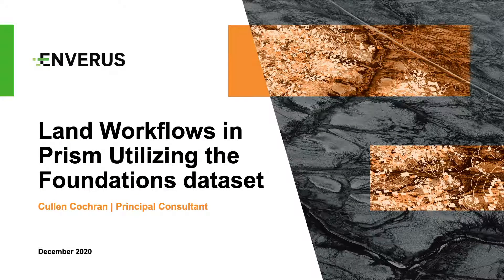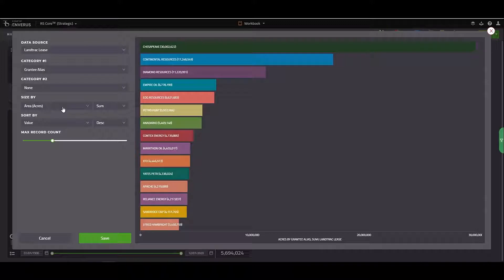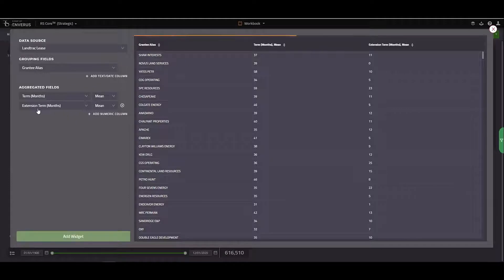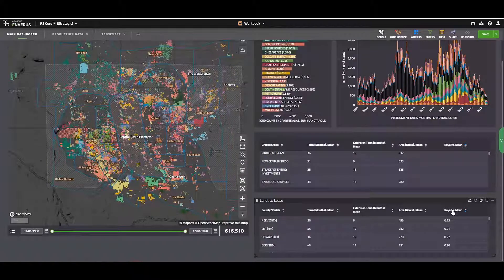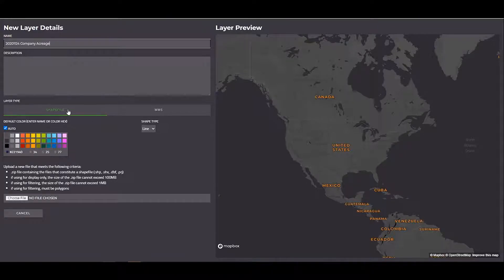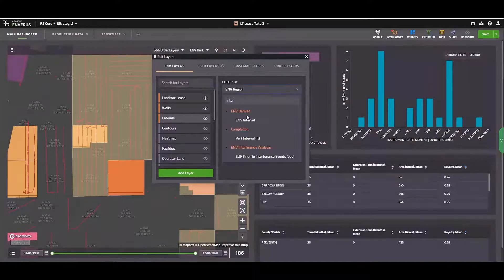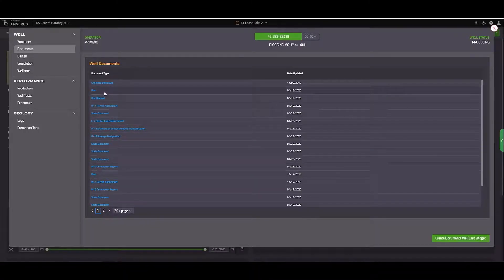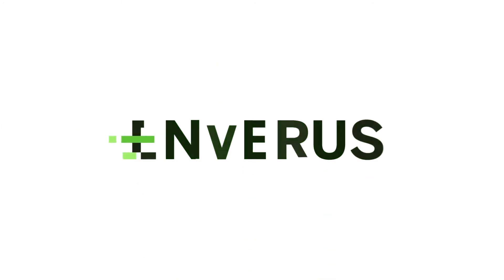Land Workflows in Prism Utilizing the Foundations Dataset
Cullen will demonstrate important land workflows to help keep you up to date on the latest lease and well activity. In this session, you will learn how to use Wells and Landtrac Lease to:

▶ Identify permitting trends by basin, county, and operator
▶ Show lease activity through time by basin, county, and grantee
▶ Benchmark grantees by: total number of leases, average length of primary term, average length of ▶ extension term, and average lease area
▶ Identify expiring leases, leases with depth severances, and leases that are HBP